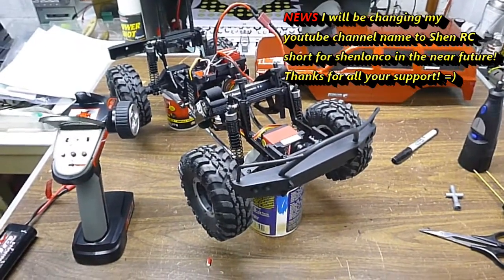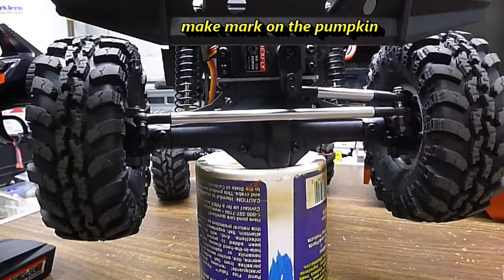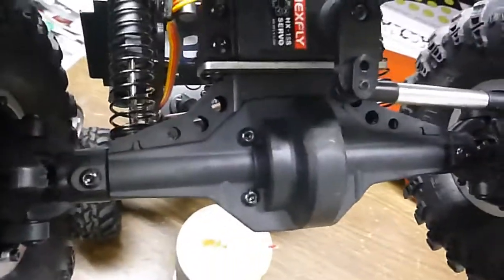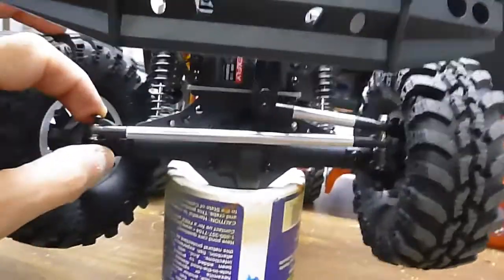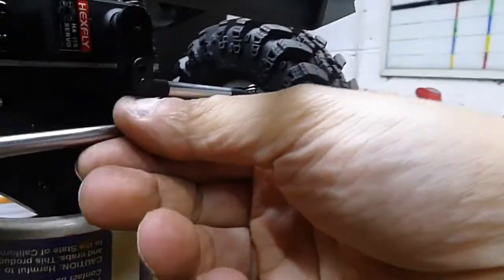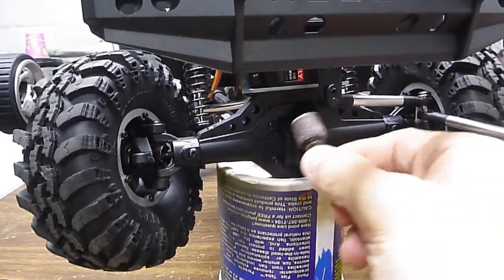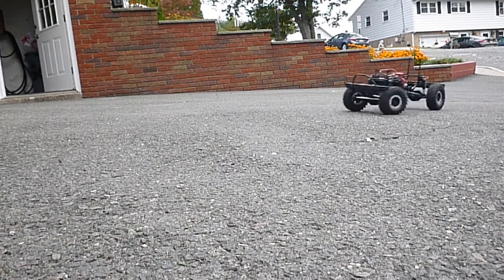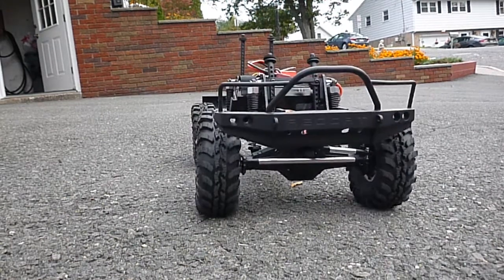REDCAT GEN7 STEERING MOD FIX FOR FREE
Gen 7 pro sport best steering mod do this simple quick fix and you will get sharper steering with the stock set up without buying any extra parts!.
Please like & Sub and smash that bell!!